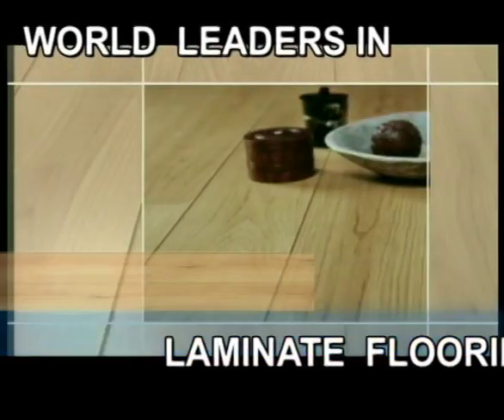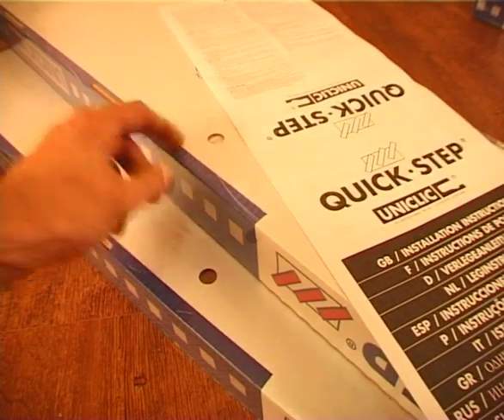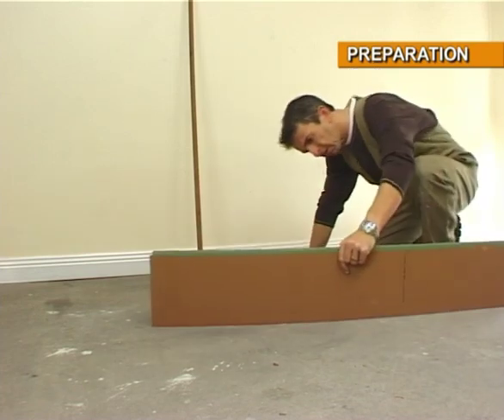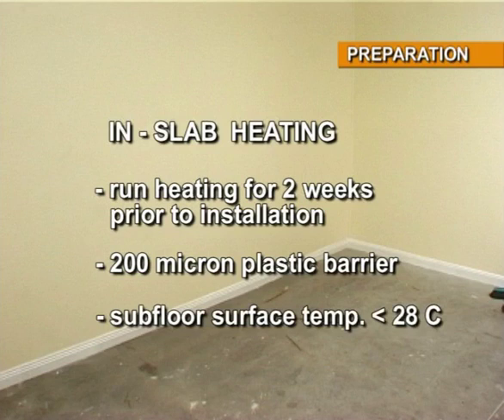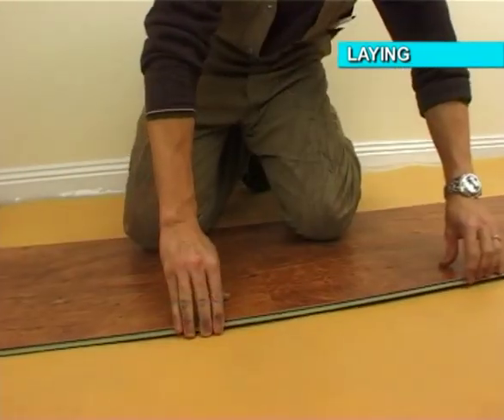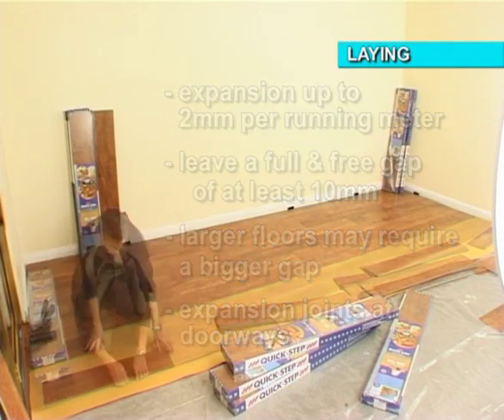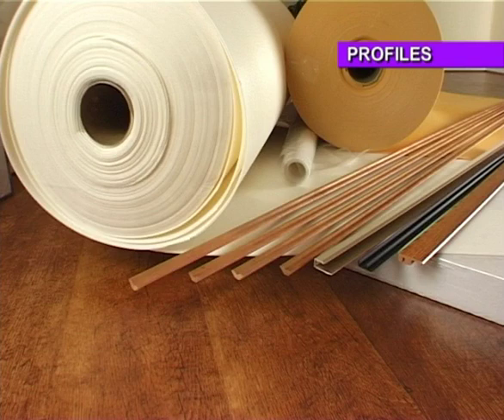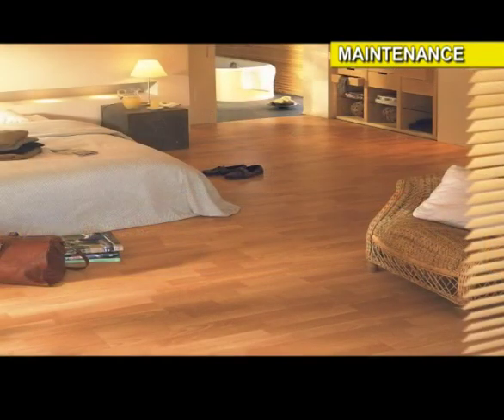Touch Of Class Flooring - Quickstep - TOC Flooring Perth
Touch Of Class Flooring install quality laminate, timber and engineered flooring all across Perth. They're based in Joondalup but service the whole of Perth Metro.